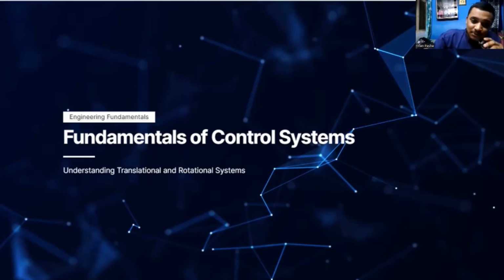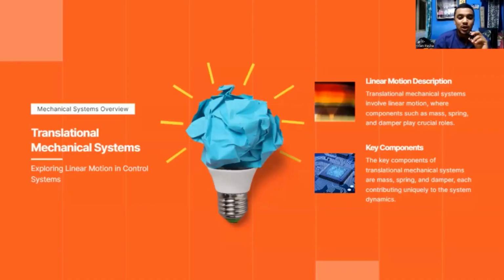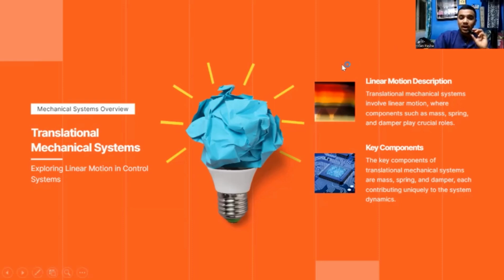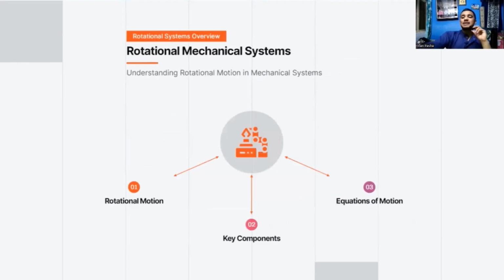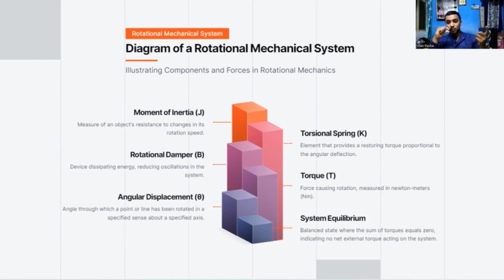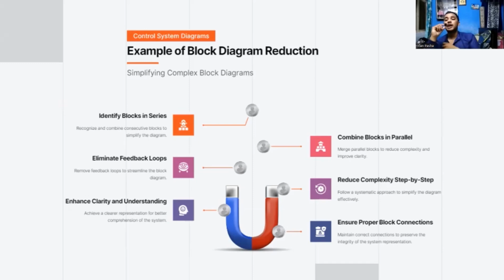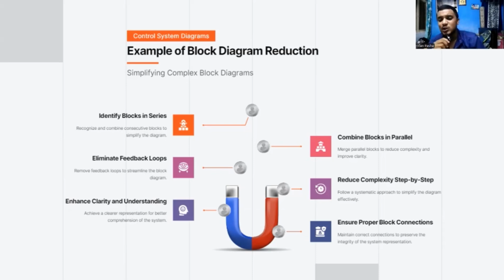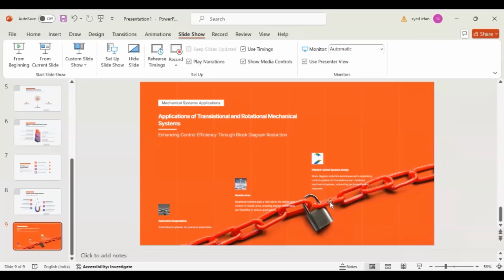Control system/ translational mechanical system / Rotational mechanical system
Control system/ translational mechanical system / Rotational mechanical system/ block diagram reduction